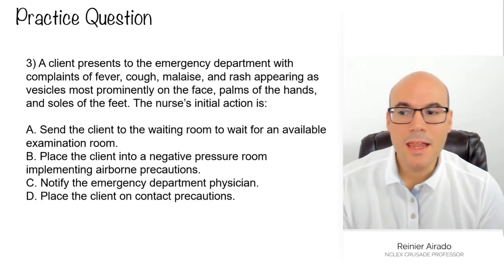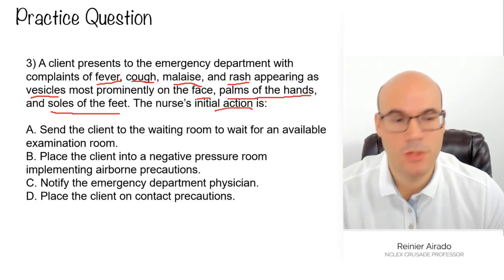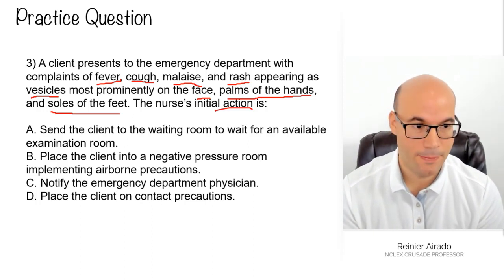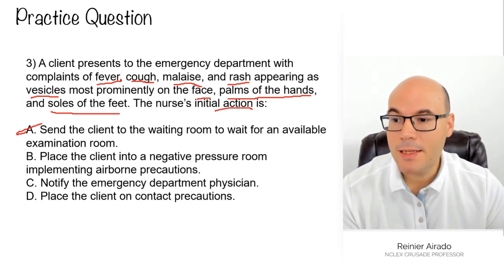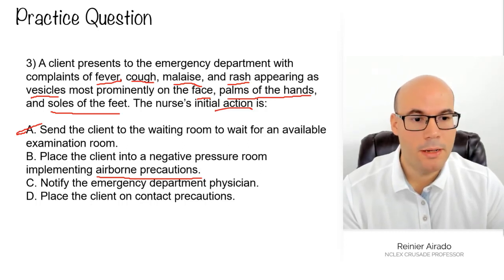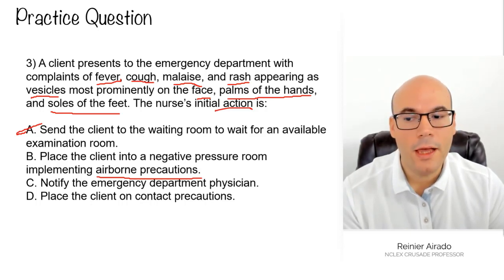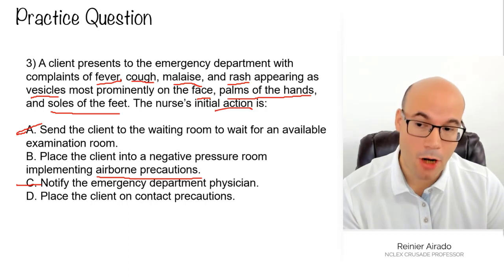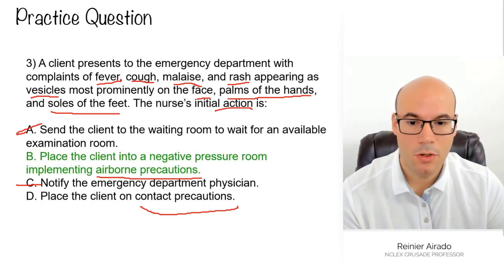Pass the NCLEX Step by Step (Video 8): Infection Control NCLEX Style Question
Your success starts here. Let’s make your NCLEX journey the next success story! 💪

🎯 Join hundreds of nurses worldwide who have achieved their dreams with NCLEX Crusade. Your journey to becoming a Registered Nurse starts here! 💪

In this video, you will learn how to answer an infection control style question, how to use the process of elimination, and critical thinking.